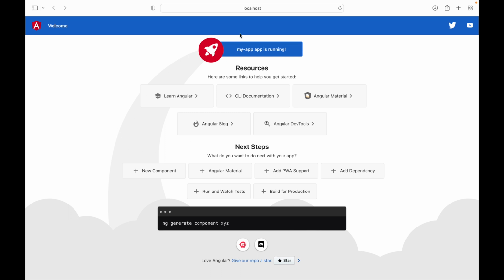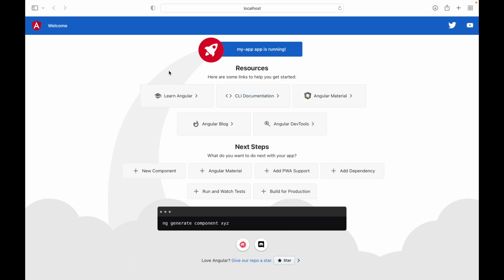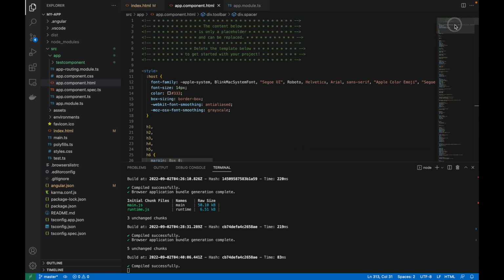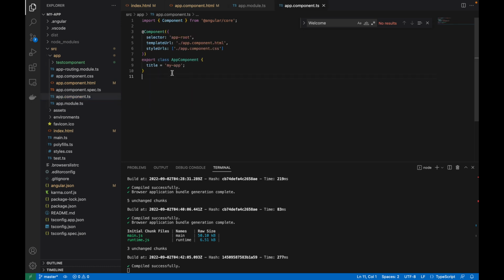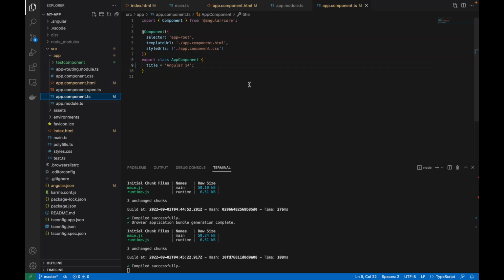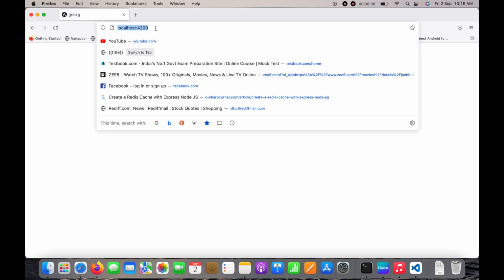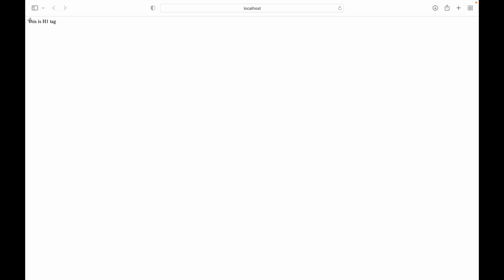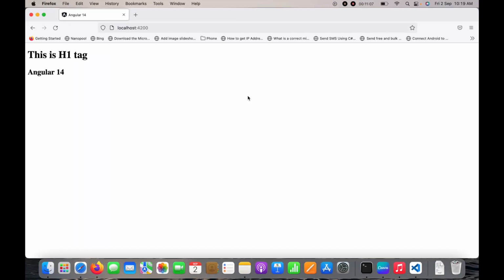Ch 4 - Do first change in Angular 14 or any lower version Angular 12, 13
Hello guys, in this video you will learn how to do first change in angaular 14, 13, 12 applicaiton. This will be very easy and quick Angular learning session to see the modification of Angular application. This is also the starting video of modification in Angular 14 application. This is going to be the super easy angular tutorial to learn to do the first change in Angular 14 application.

- learn angular 14
- learn angular from scratch
- learn angular step by step
- learn angular js
- learn angular free
- learn angular 12 or 13
- learn angular online

Laptop Used for Creating the Video:

Mic used for creating the video: